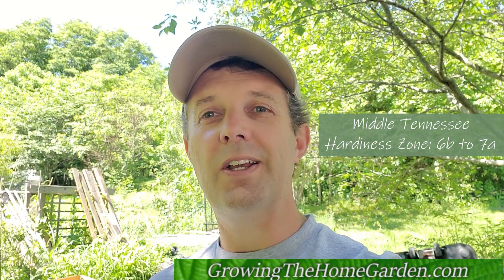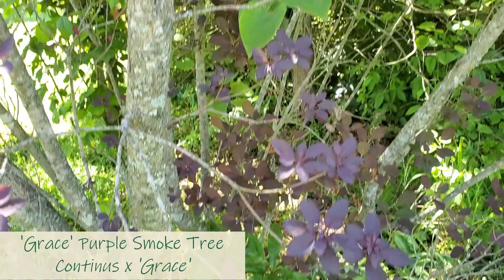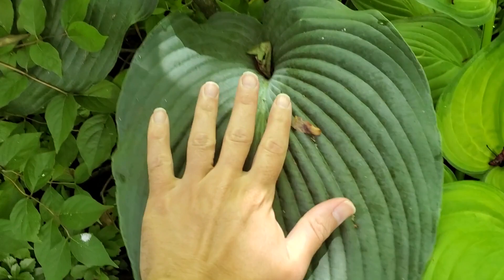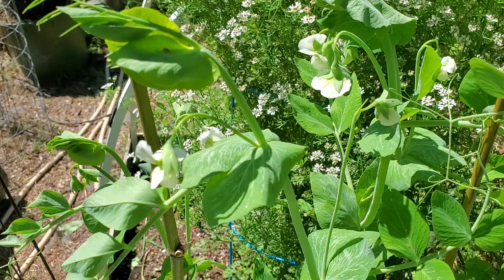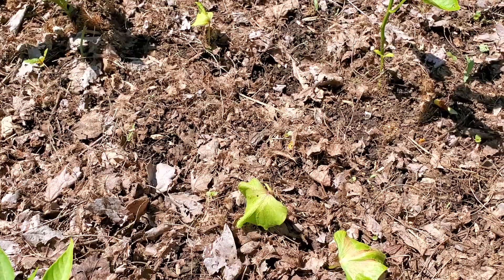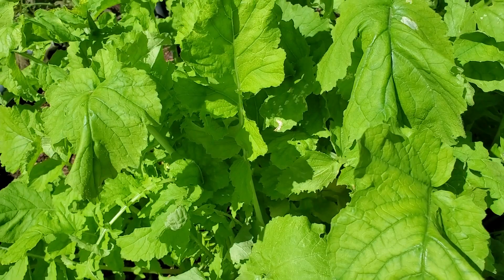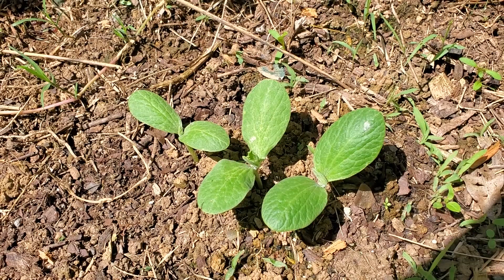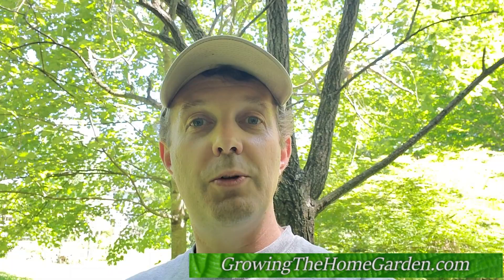Garden Tour End of May 2020 in Middle Tennessee (Zone 7)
It's time for a garden tour of my zone 7 garden in Middle Tennessee! I'll show you everything happening in my garden at the end of May 2020. Flowers are blooming, the vegetable garden is growing, and in general things are in pretty good shape!

I've included some timestamps to help you navigate to certain points of interest since the video is on the longer side.

Intro
00:00:25 - Coreopsis, catmint, crape myrtle updates
00:01:55 - Red poppies
00:03:10 - Switch grass 'Heavy Metal'
00:03:20 - Purple Smoke Tree 'Grace'
00:03:46 - Viburnum nudum 'Brandywine'
00:04:36 - Arbor with Grape Vine
00:05:06 - 'Forest Pansy' Redbud
00:06:07 - Oak Leaf Hydrangea
00:06:36 - Hostas
00:08:12 - 'Black and Blue' Salvia
00:08:57 - Covering blueberries
00:09:36 - Vegetable Garden
00:10:52 - Zucchini and Yellow Squash
00:11:01 - Squash Vine Borer
00:12:21 - Peppers
00:13:09 - Peppers and Slugs
00:13:35 - Sweet Potatoes and Peppers
00:14:18 - Flea Beetles/Potato in Raised Beds Planting Update
00:17:13 - Melon Seedlings
00:15:53 - Atomic Orange Corn Update
00:16:26 - Metal Raised Bed with Daikon Radishes
00:17:40 - Fig Tree and Hibiscus grown from cuttings
Basil: Red Rubin and Cinnamon
00:18:30 - Hot Pepper Plants Outside of the Vegetable Garden
00:18:55 - Trombetta Squash
00:19:47 - Dappled Willows
00:20:00 - Quick Compost Bin Build
00:21:11 - Red Buckeye Update
00:22:03 - Japanese Maple is ALIVE!
00:22:44 - Germaine's Gyration Japanese Maple